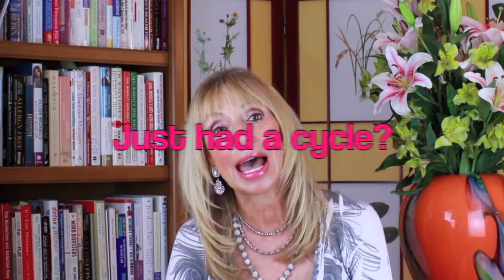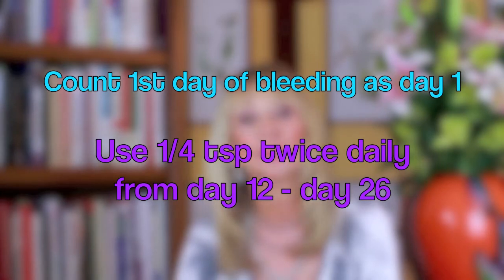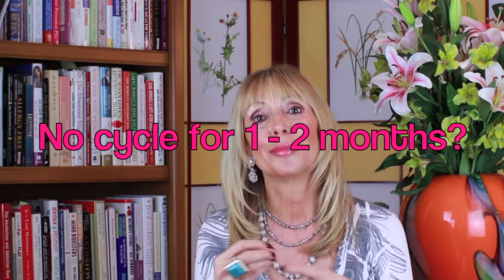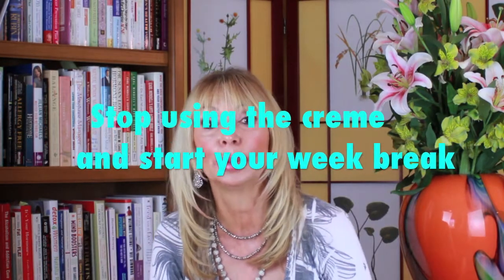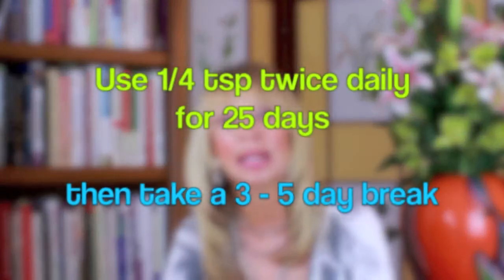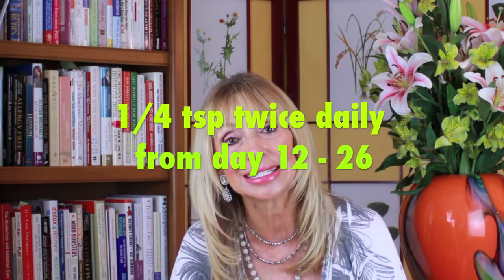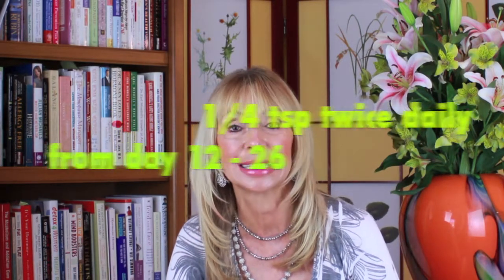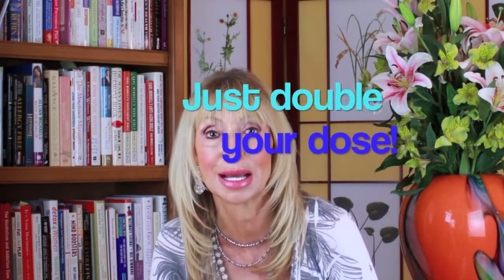Progesterone helps Irregular Menstrual Cycles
Irregular Cycles -  annoying!
You want to know what can be done.  Progesterone can help you!
Barbara has been studying hormones for over 30 years.  She will tell you how to use progesterone creme with irregular mensses.
Manufactured in an FDA registered laboratory and certified GMP (good manufacturing practices)
Email barbara with any questions:  barbara@ askbarbarahoffman.com
She is here to help!